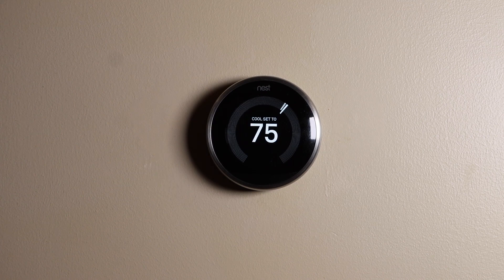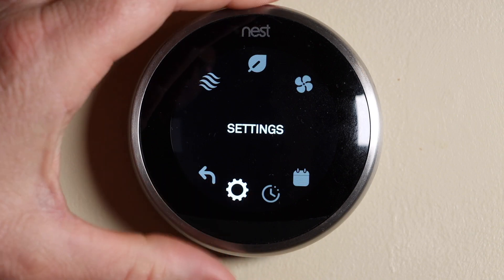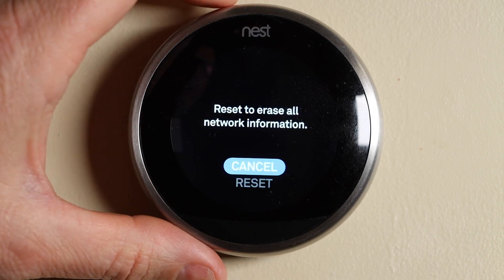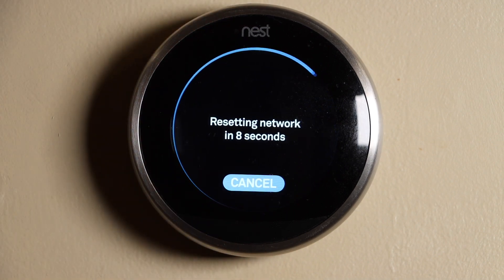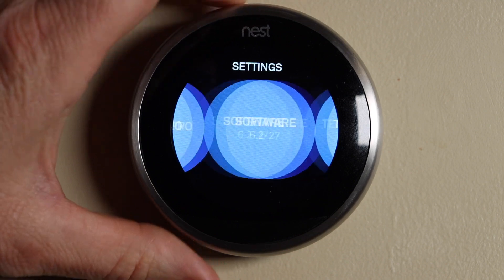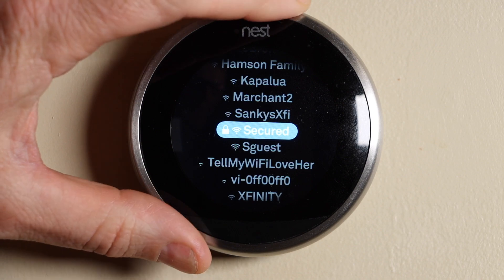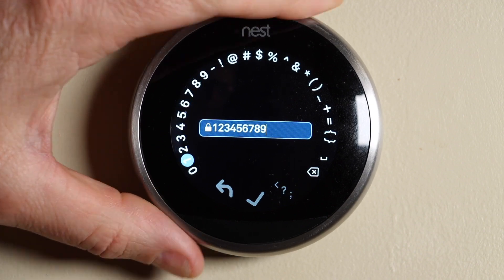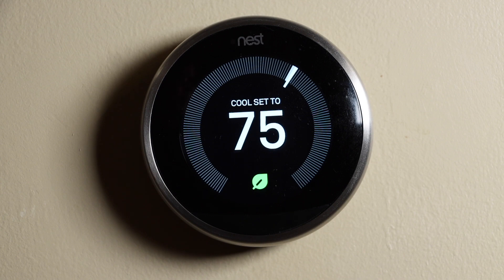Change WIFI Nest Learning Thermostat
How to change WIFI network on the Nest Learning thermostat.  You will need a mobile device the Nest app to setup WIFI on the thermostat.  Same method to change the WIFI password on the Nest thermostat.